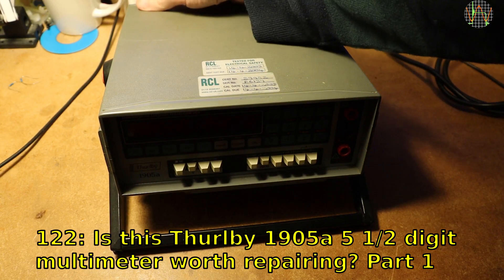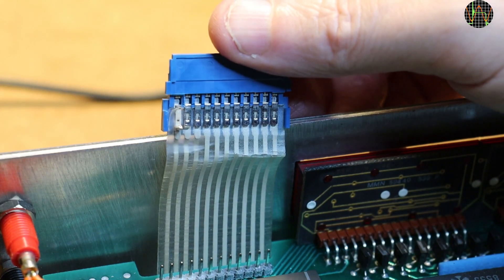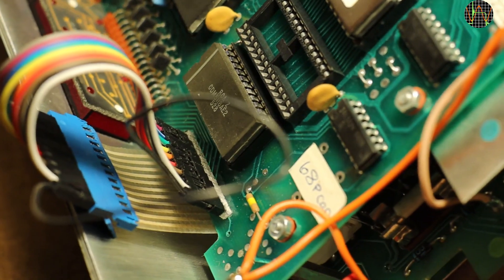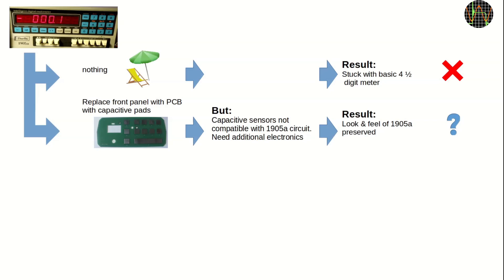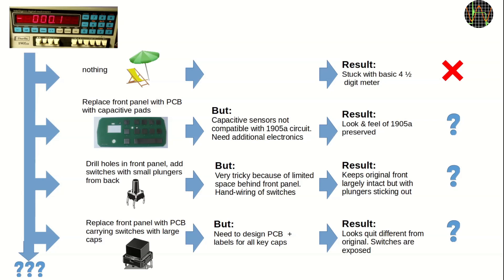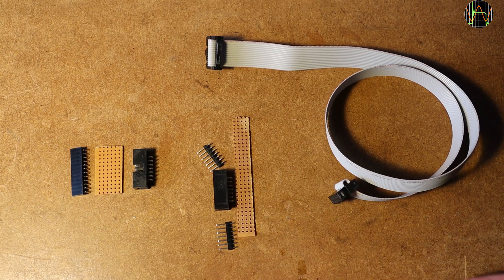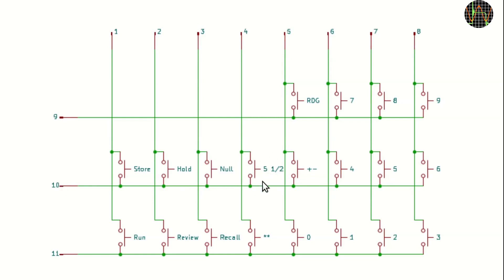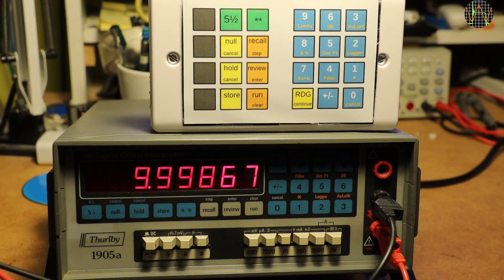122 - Is this Thurlby 1905a 5 1/2 digit multimeter worth repairing? Part 1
I found this not quite working Thurlby 1905a multimeter on eBay. Its basic functions work but none of the advanced functions because the keyboard is completely dead. To make a replacement keyboard would be a major piece of work and I am not sure if this meter is worth the effort. For now, I constructed a temporary keyboard with the intention that in part 2 this will allow me to get an idea if these advanced functions even work and whether the meter is worth spending any further effort.

0:00 First test
0:32 The problem
2:29 Repair?
2:56 Fail
3:30 Plan B,C ..
5:48 Temp keyboard build
9:03 Success